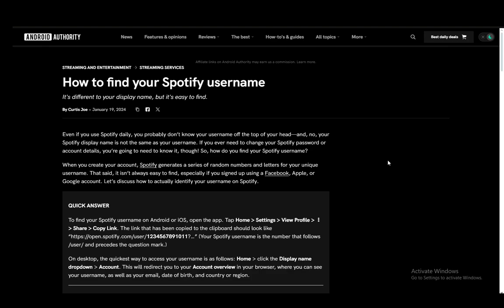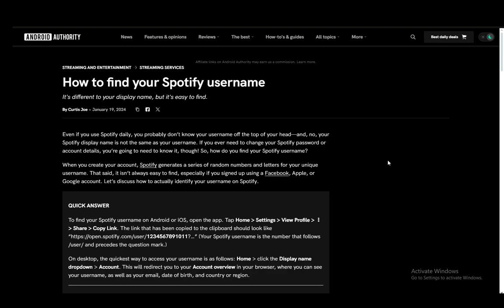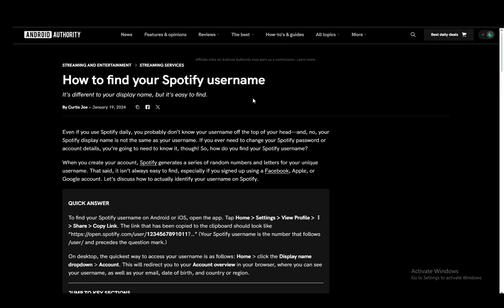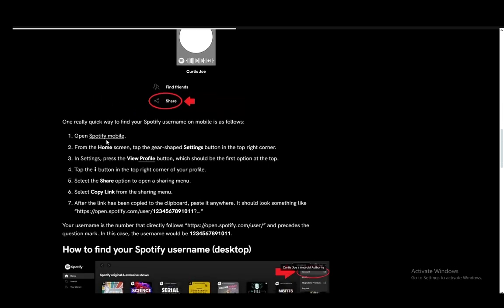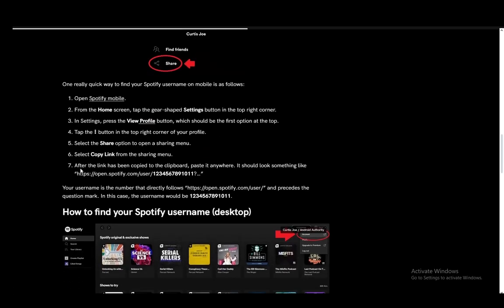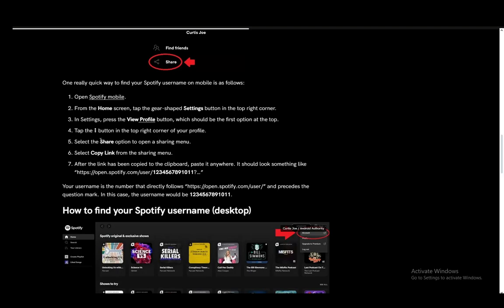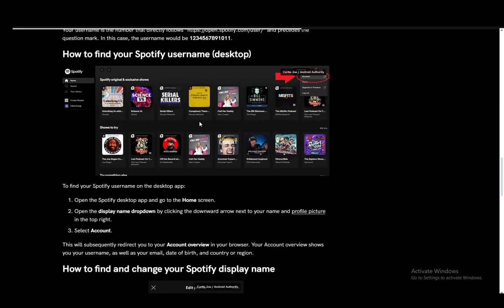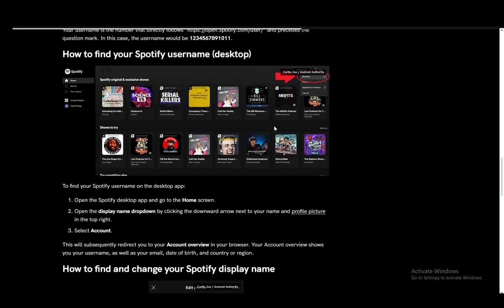How To Know Your Spotify Username And Password Tutorial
Today we talk about know your spotify username and password,spotify password reset,how to change your password on spotify,how to see your spotify password